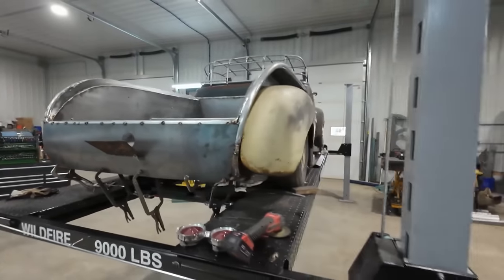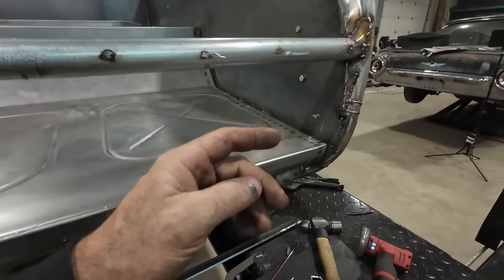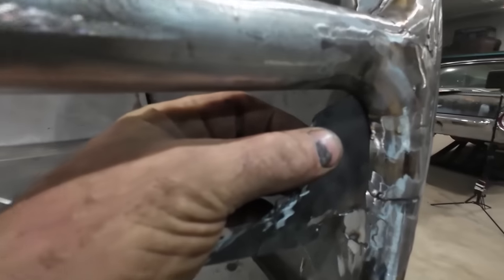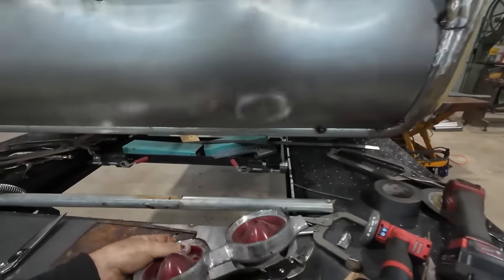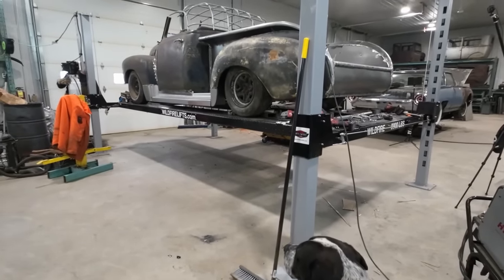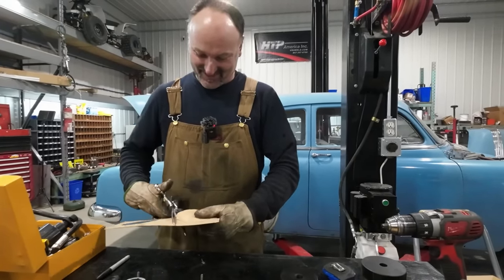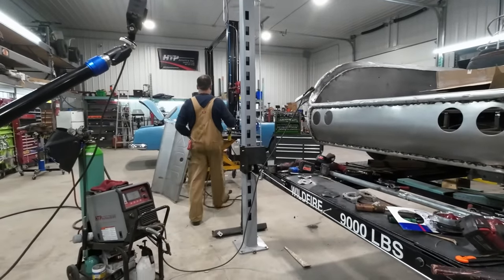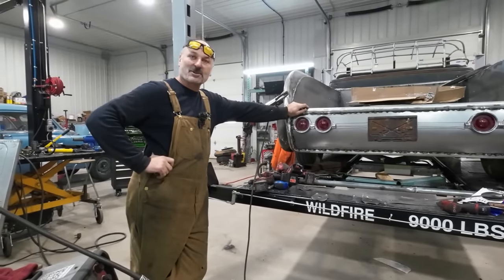Building the rear tail pan for our '49 GMC Roadster pickup!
In this video we build the rear tail pan for the box and mount the taillights in to see how it looks

Topsy at the Top
Lonesome Road
Teasing Me - J.F. Gloss

Blues Blast - John Deley
Blue Break - Silent Partner
Walk the Dog - Coyote Hearing

Ship us things if you wish:
Halfass Kustoms
20 Brandt street, Unit 3
Suite #103
Steinbach Manitoba Canada
R5G 1Y2